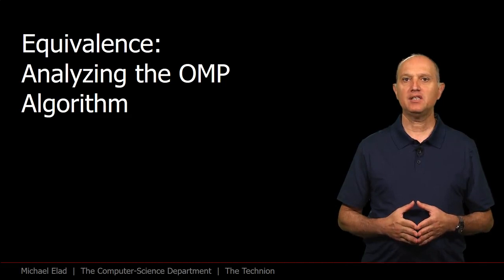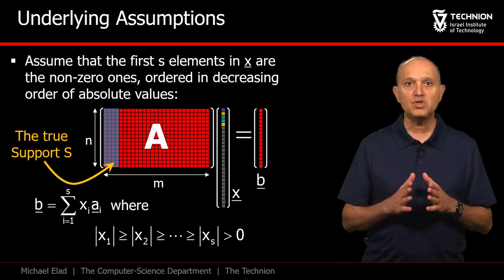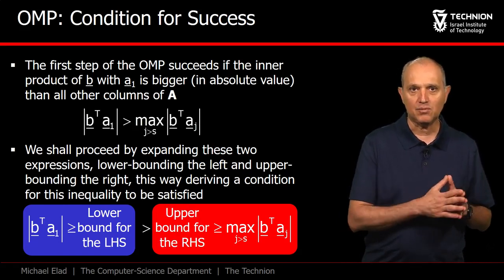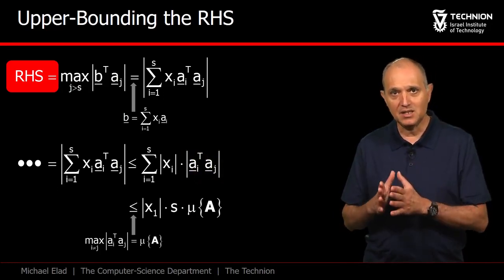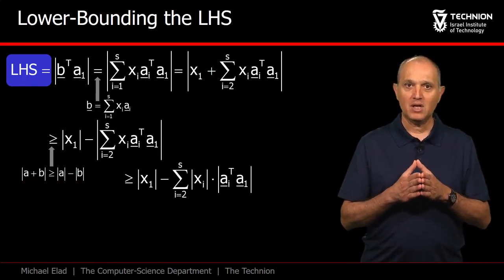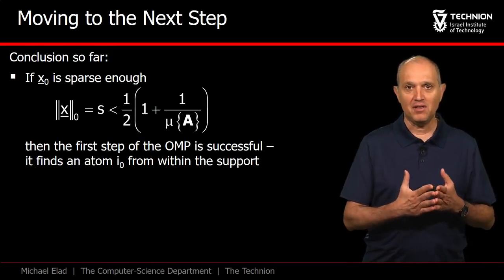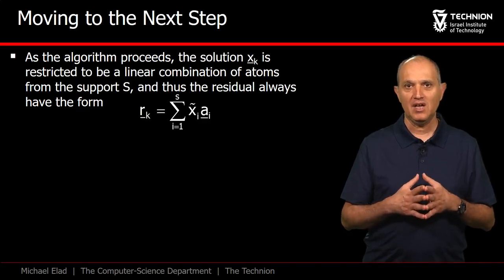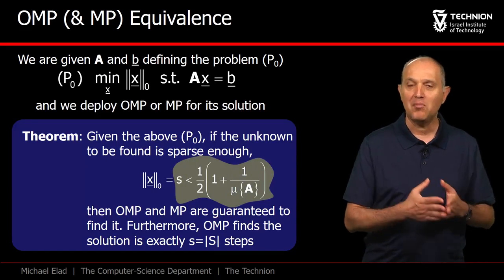SparseLand 236682 Course1 Section3 009